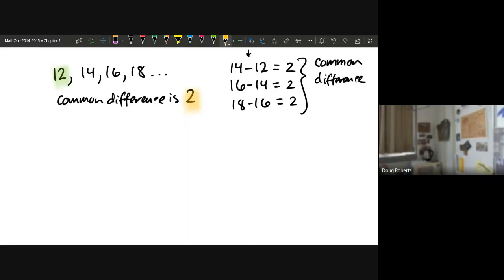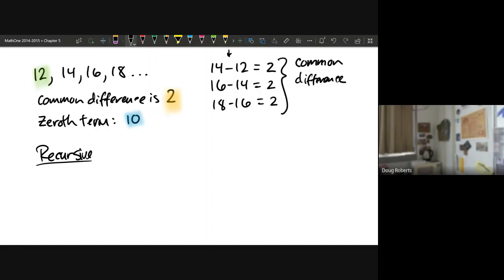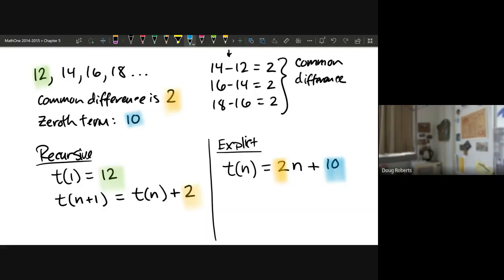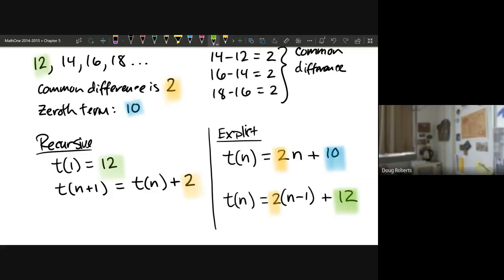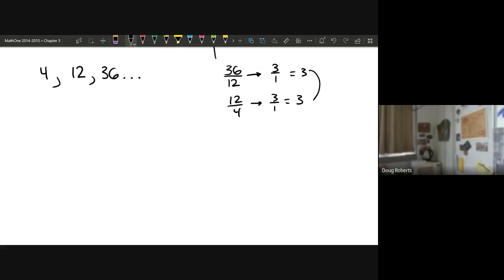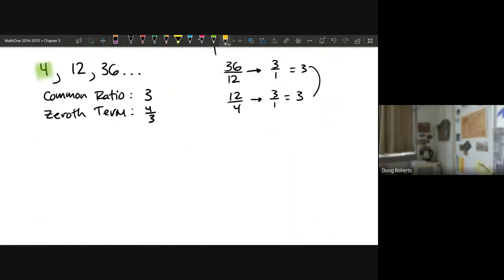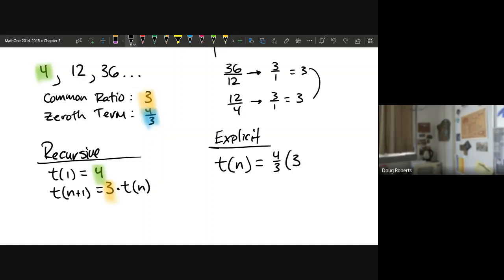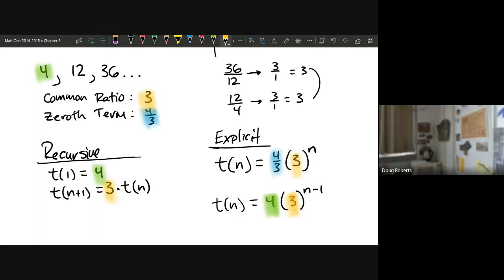Sequences Review LIV Trim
Both Arithmetic and Geometric sequences are discussed along with how to write definitions for a sequence recursively and explicitly.